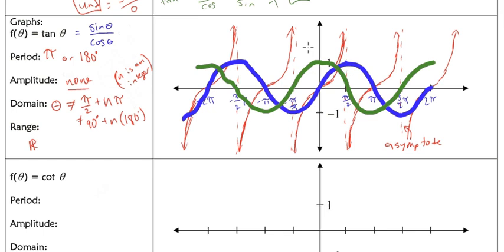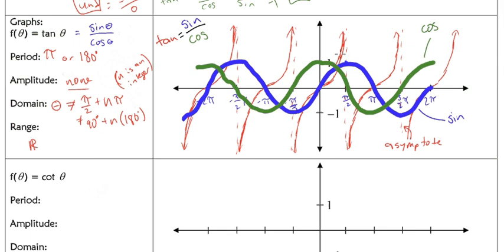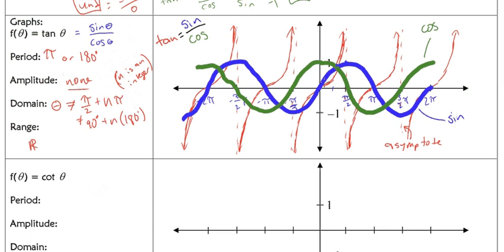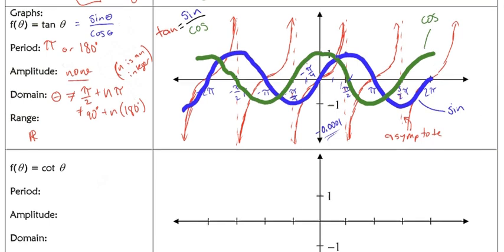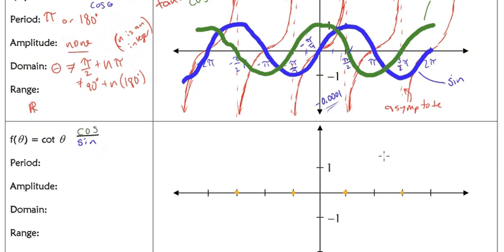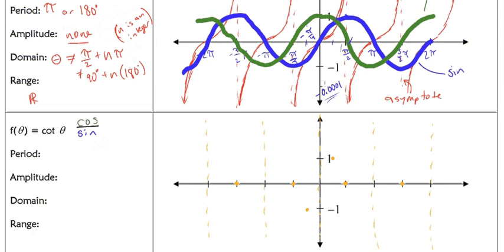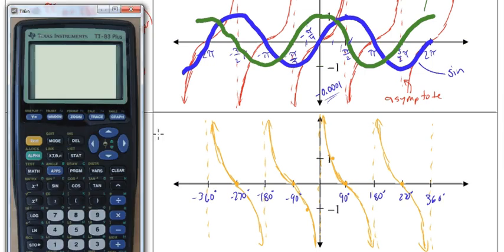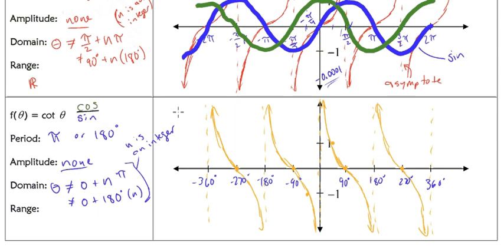7 5, part 6